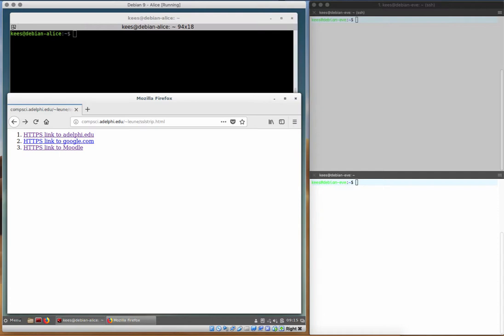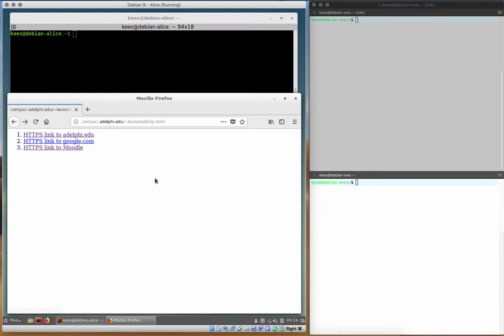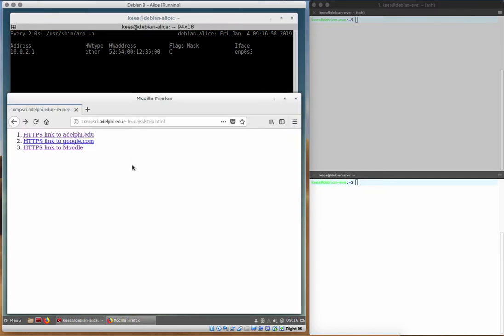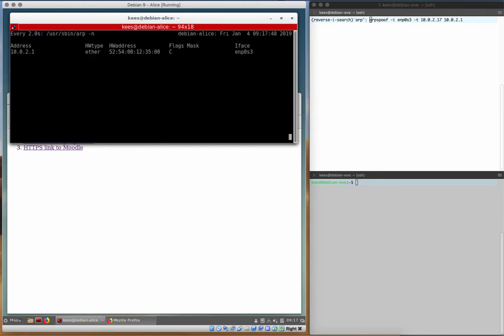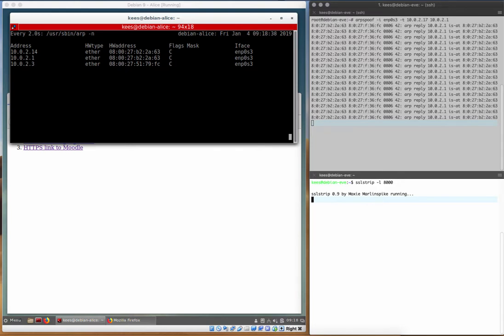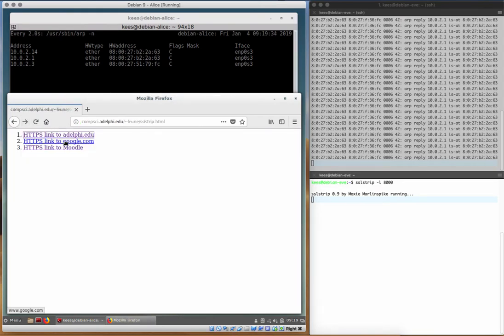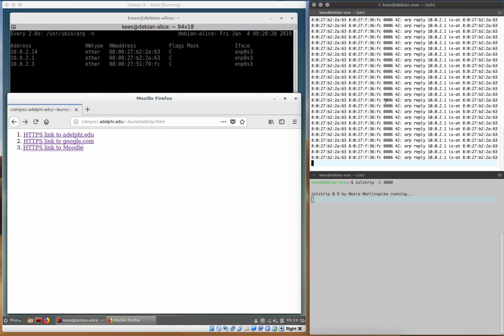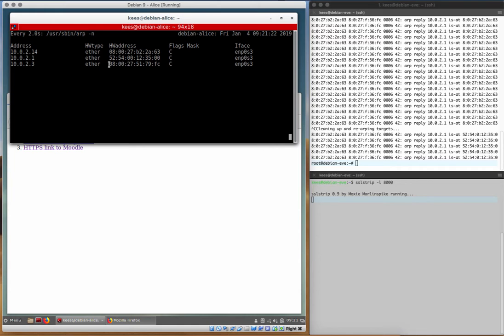SSL Strip Demo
This demonstration shows how Moxie Marlinspike's sslstrip tool can be used to perform an attack in which SSL is stripped from https links.